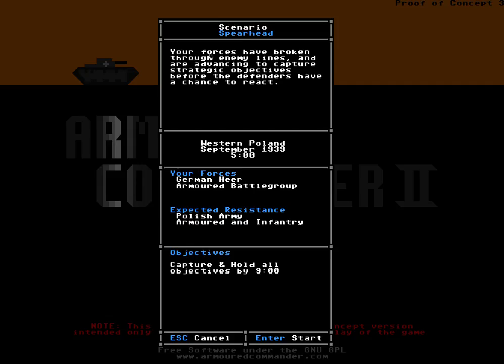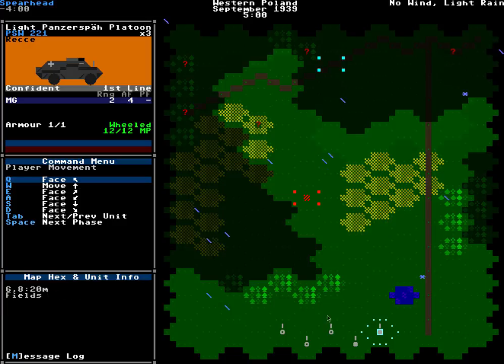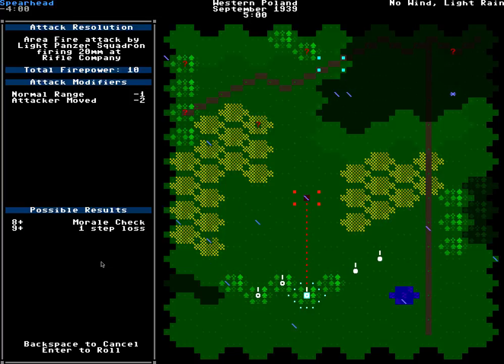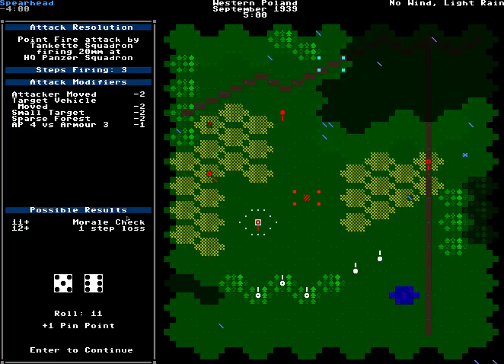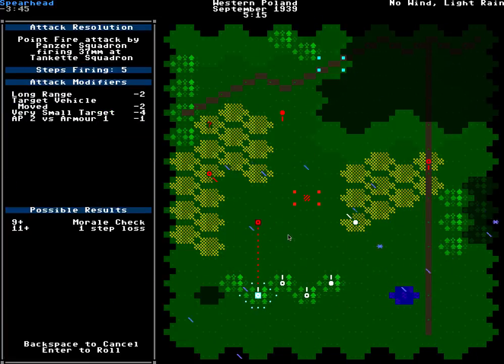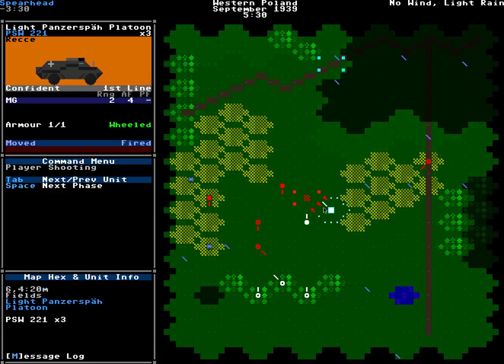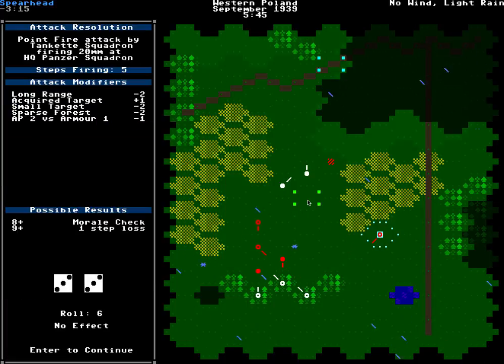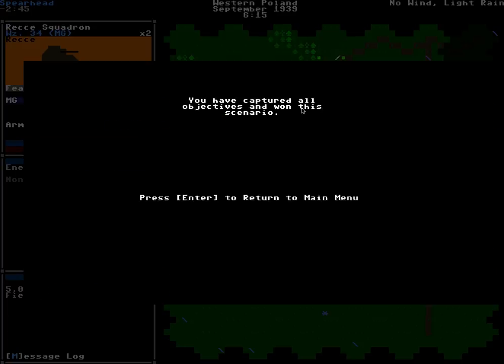Armoured Commander II - Second Look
A gameplay demonstration of the current proof of concept / work in progress version of Armoured Commander II